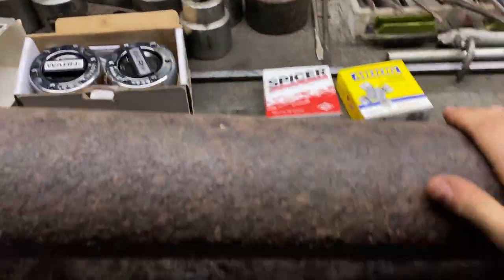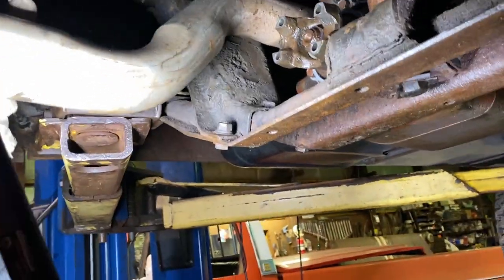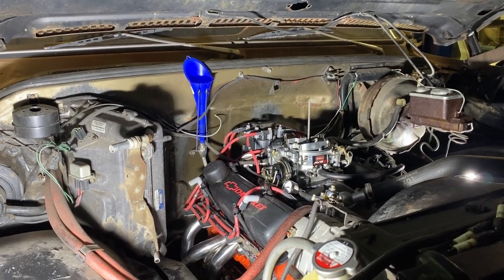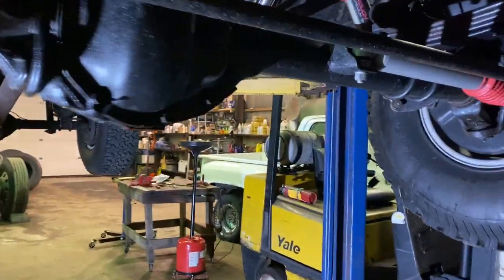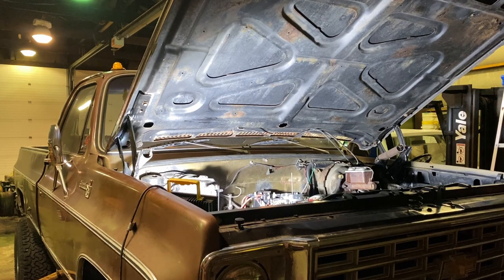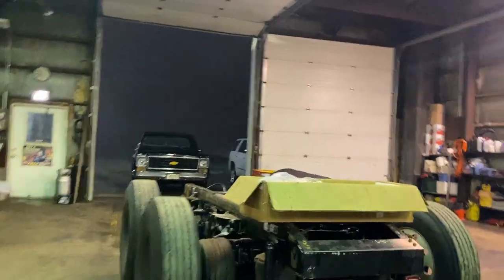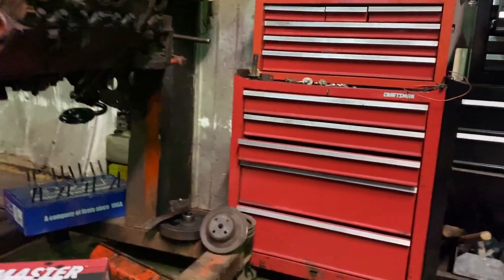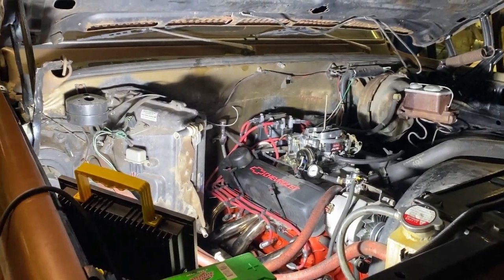Squarebody K10 Revival |square body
Today we make lots of head way on the K10. it's so close to road ready! just needs a few more touches and it will be all done. stay tuned to see those last little touches in the next video.